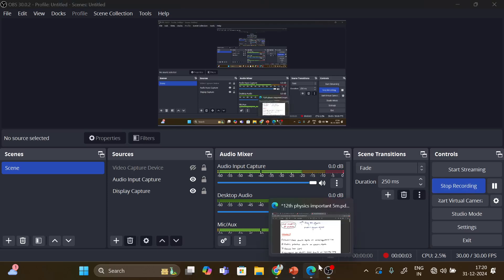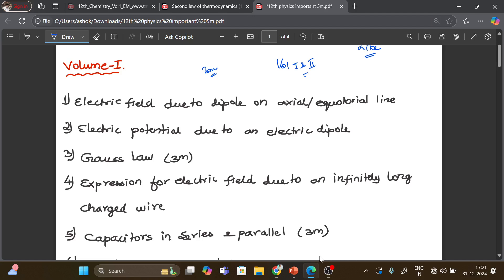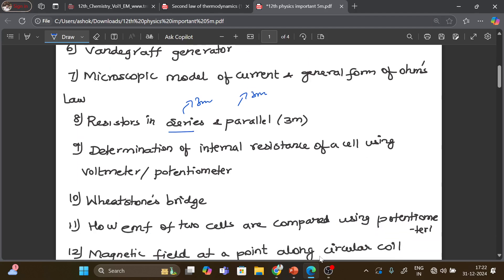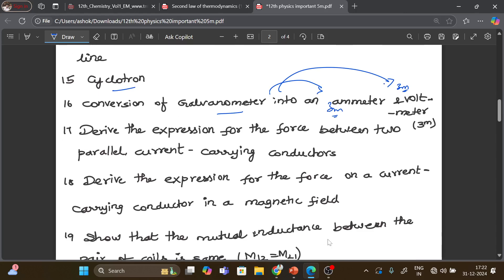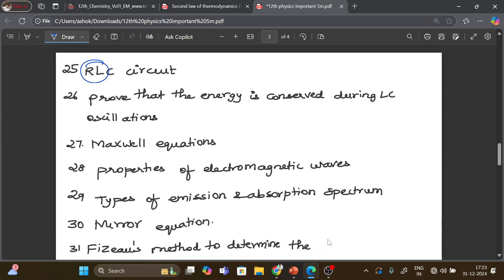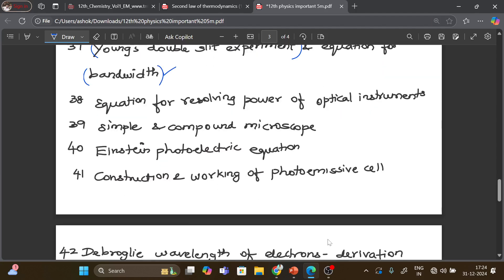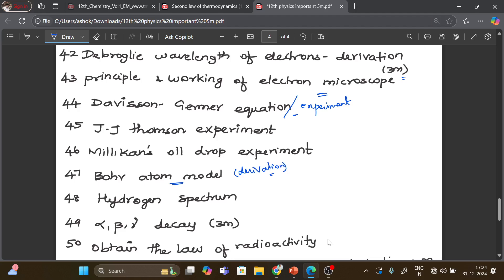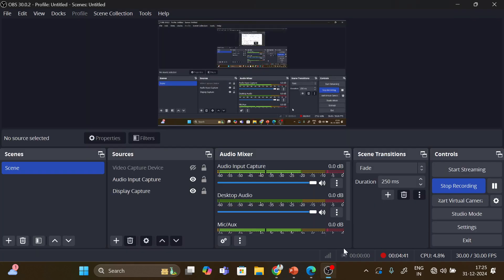12th Physics Important 5 marks 🔥|Public Exam 2025|Only 50 important questions|25/25!!